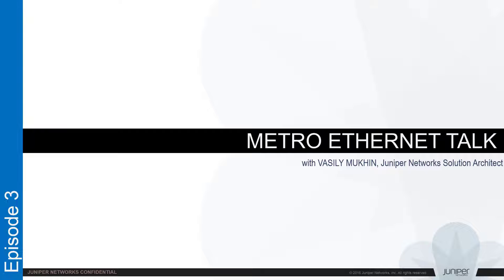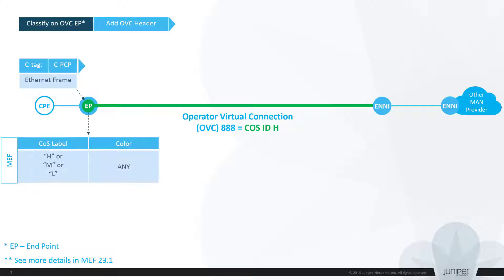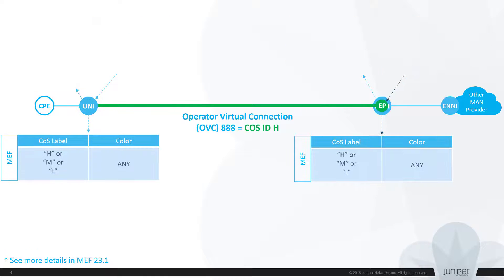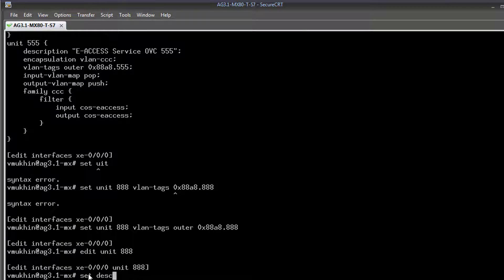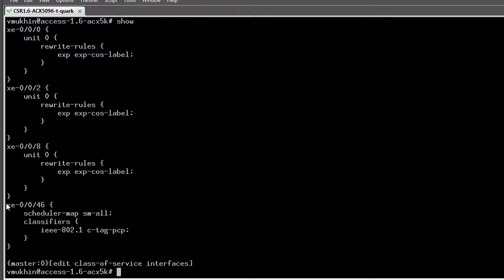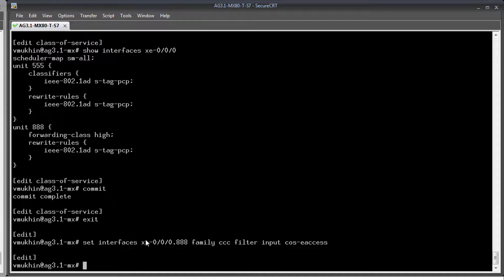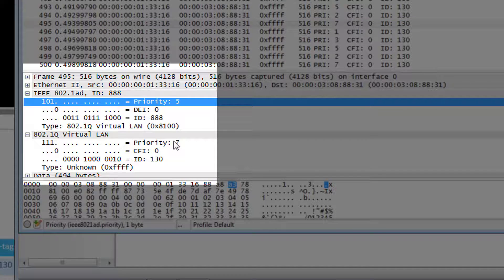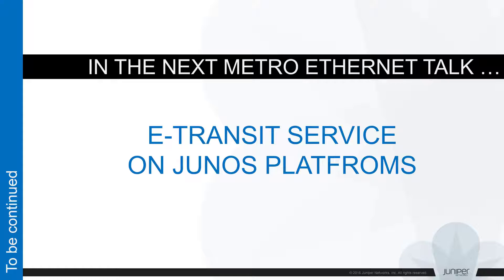Metro Ethernet Tech Talks - Episode 3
We continue talking about E-ACCESS service implementation with Juniper Networks ACX and MX series routers in MPLS network. Session exposes details about configuration of mapping operator virtual connection (OVC) to a specific COS ID - defined in MEF spec 23.1 as COS ID type per end point.